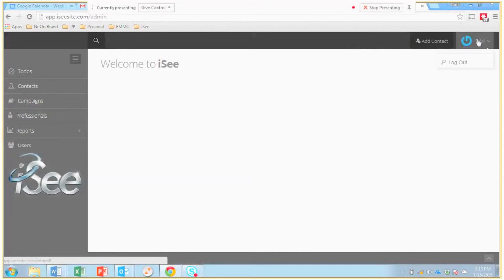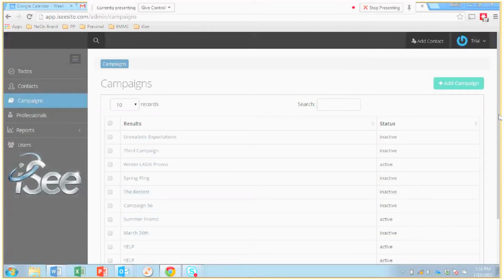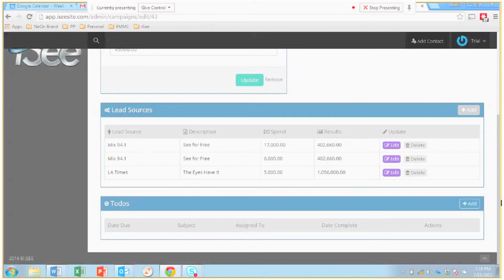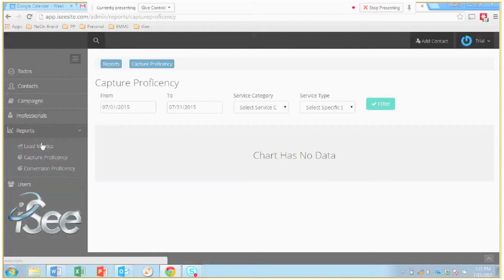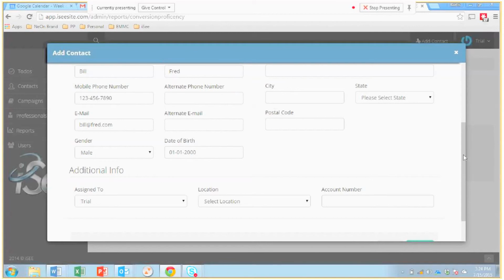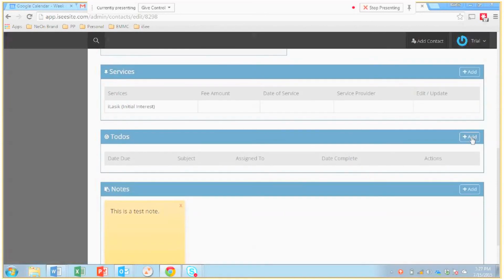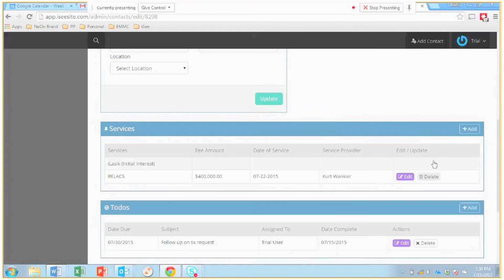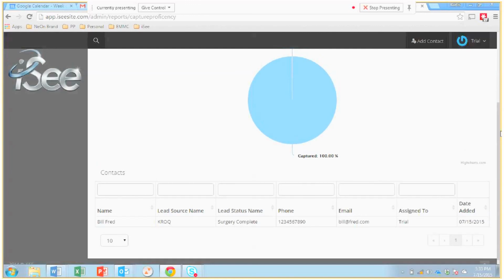iSee in 20 Minutes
iSee Live Training